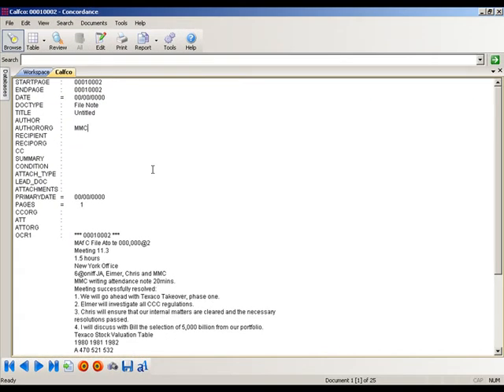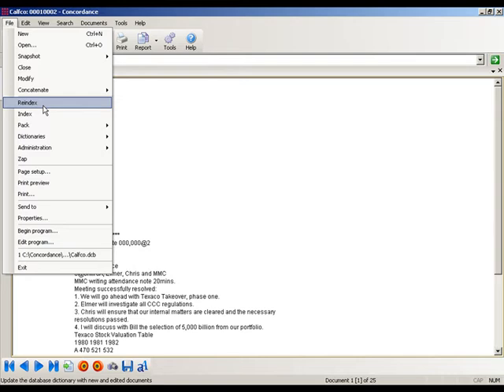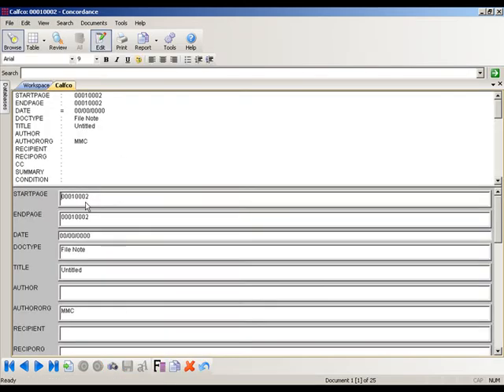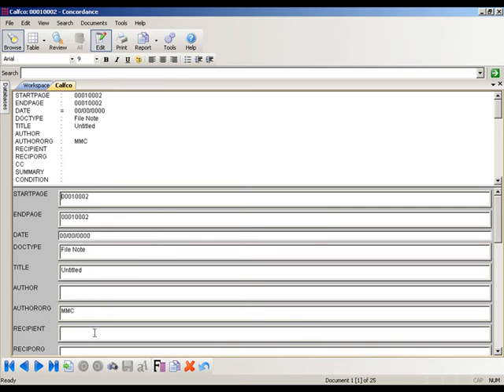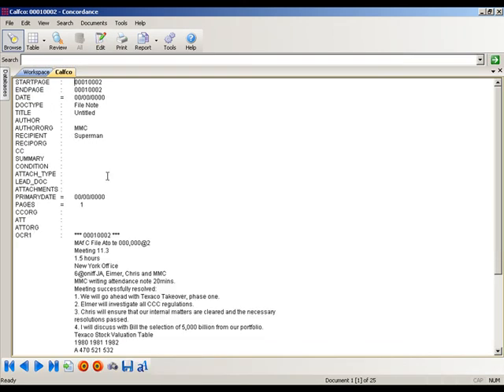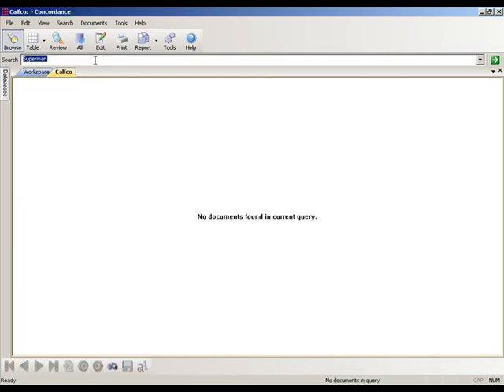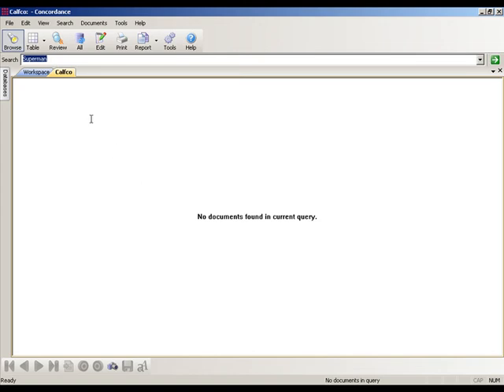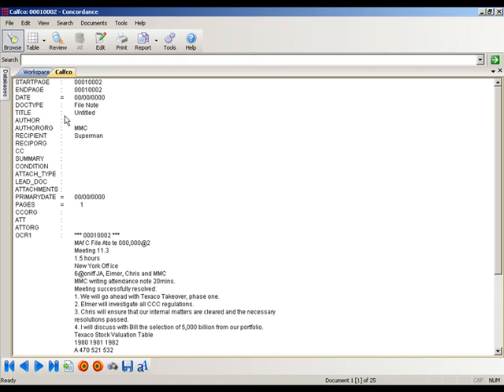Concordance Training 08: Index and Reindex